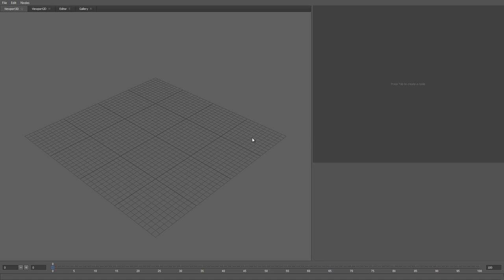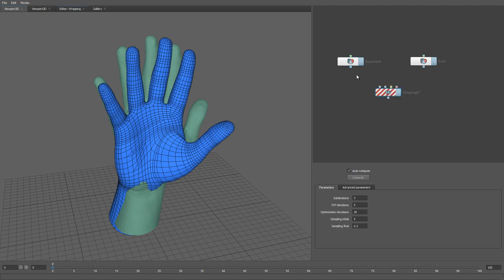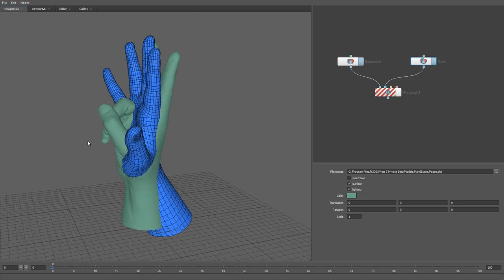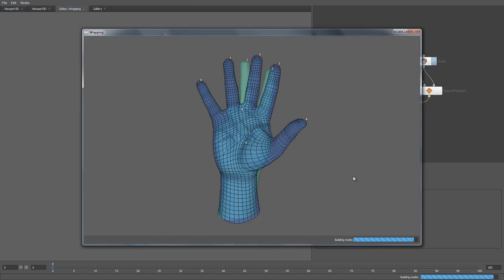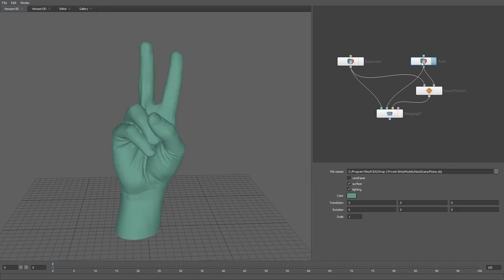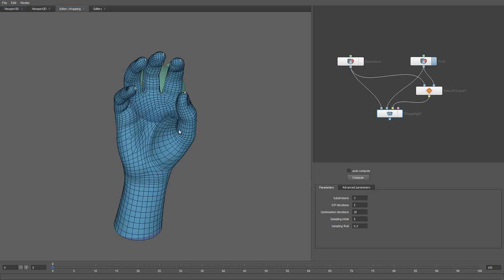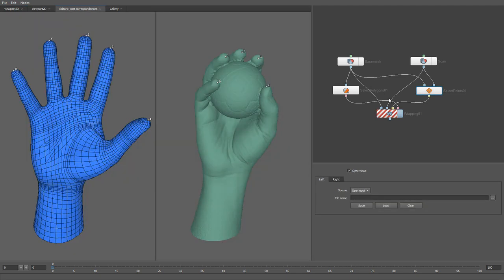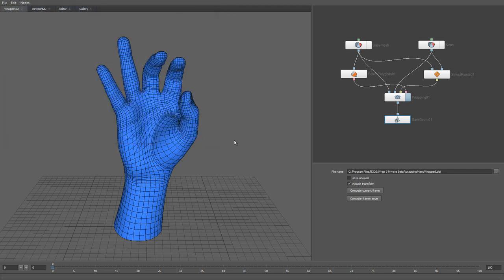wrap3 tutorial wrapping